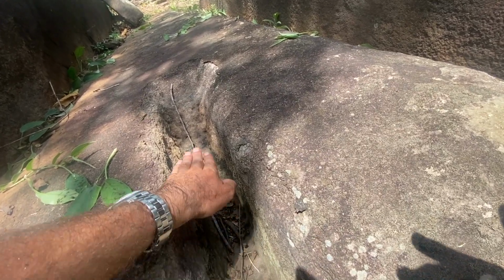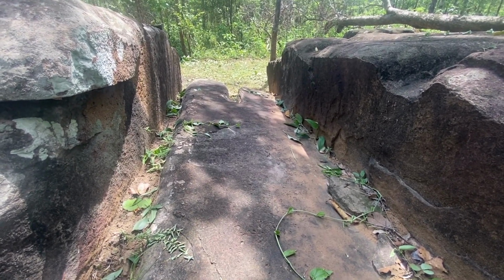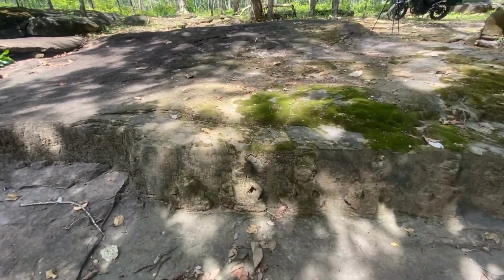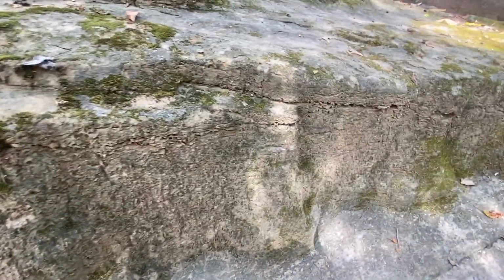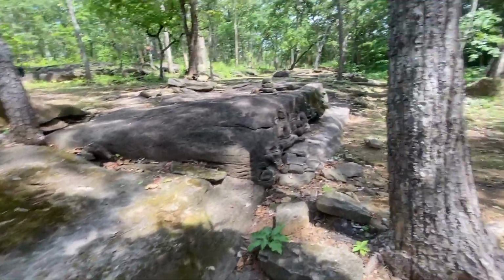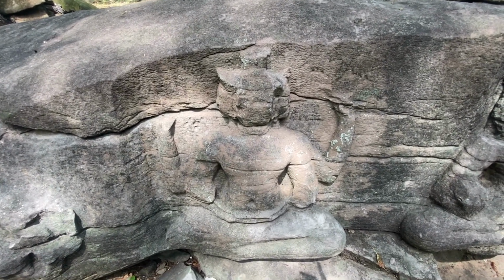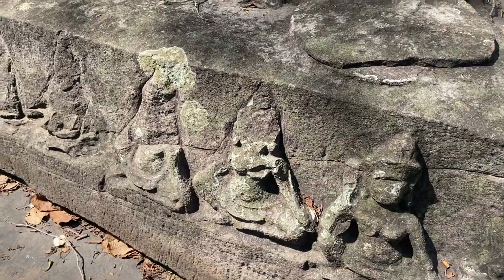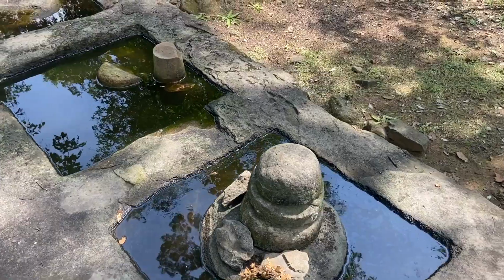Ancient Quarry of Gods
If you wish to hunt for temples there is now a fantastic new website, BeyondAngkor.Org